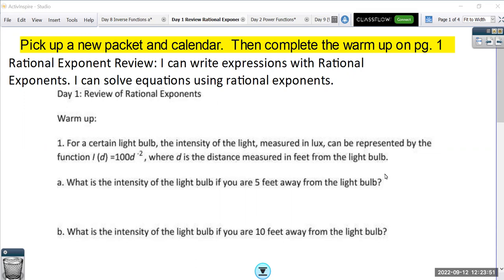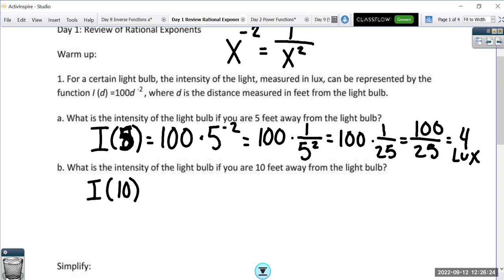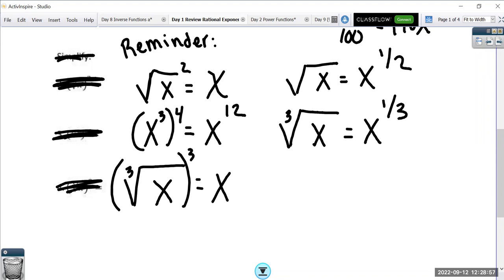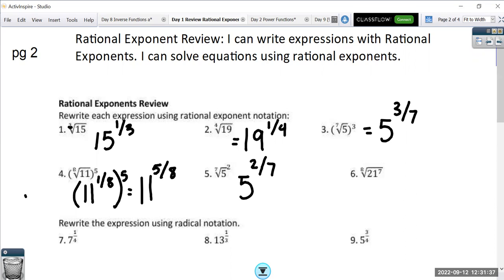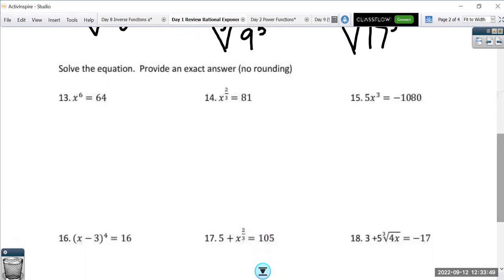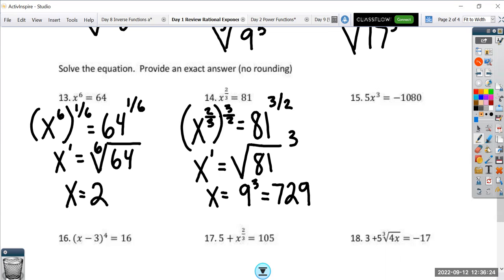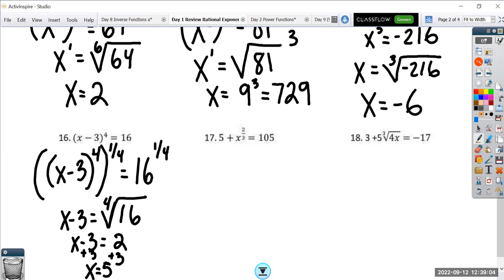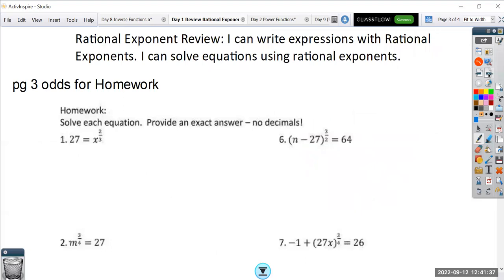U1T2-3 Solving with rational exponents